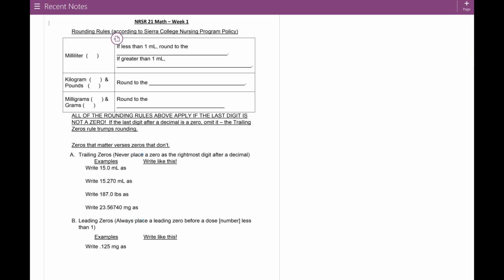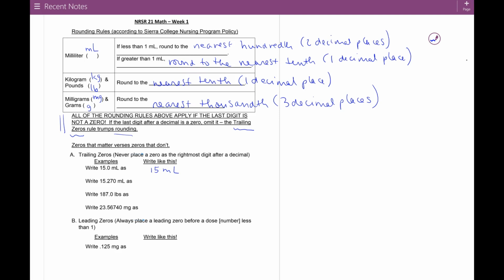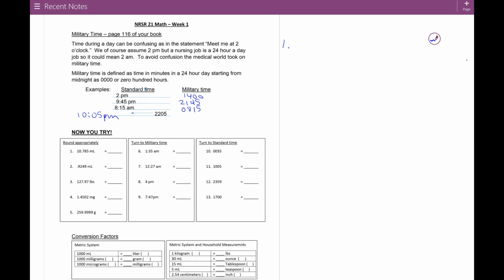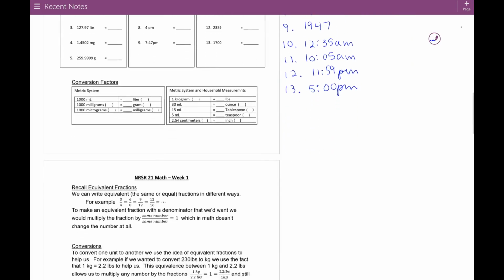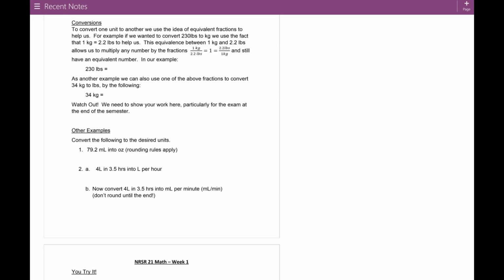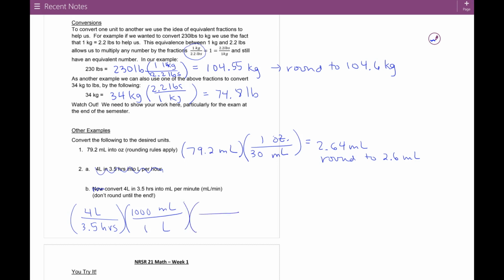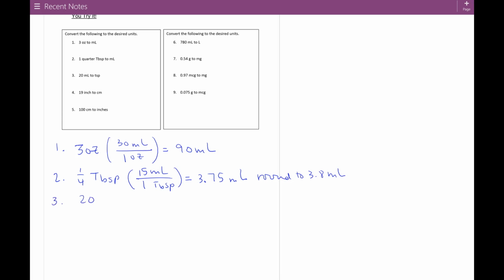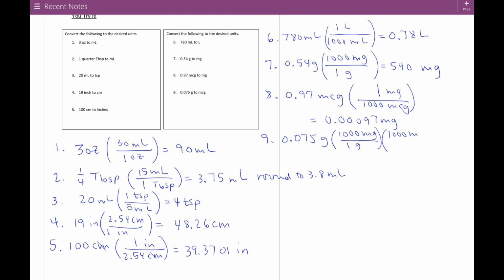F19 Nursing Math Week 1 Take 2